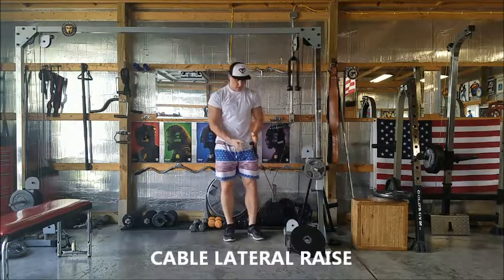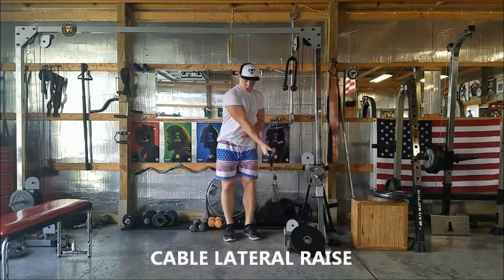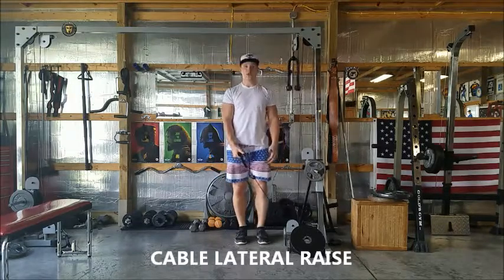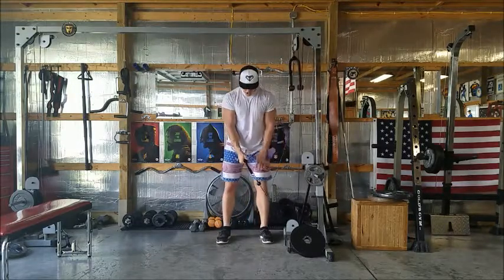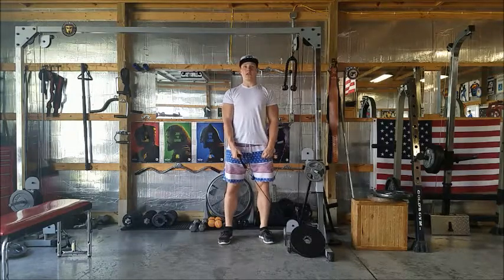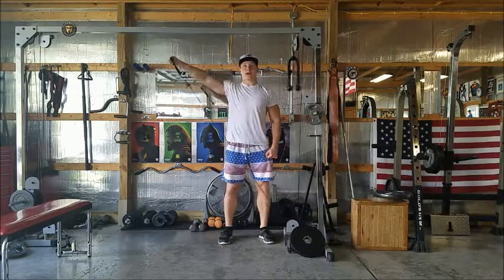CABLE LATERAL RAISE FITNESS THROUGH FAITH